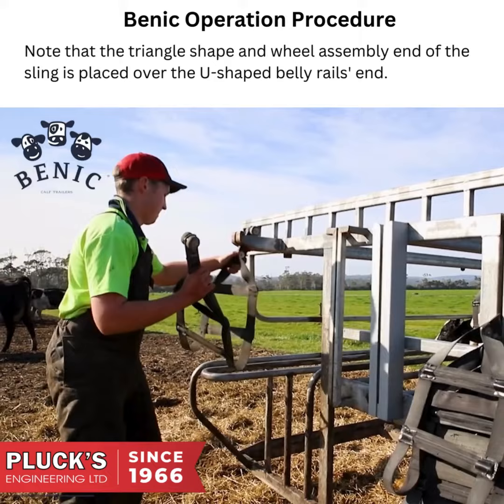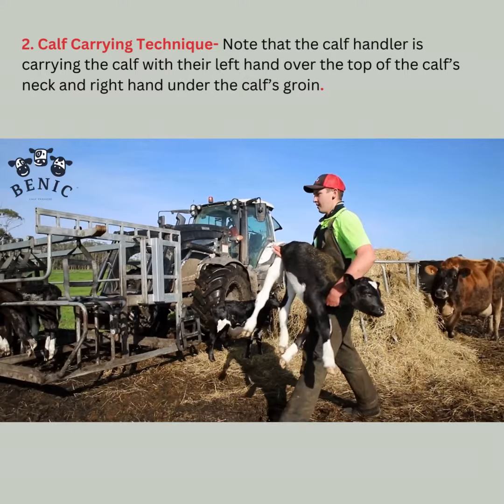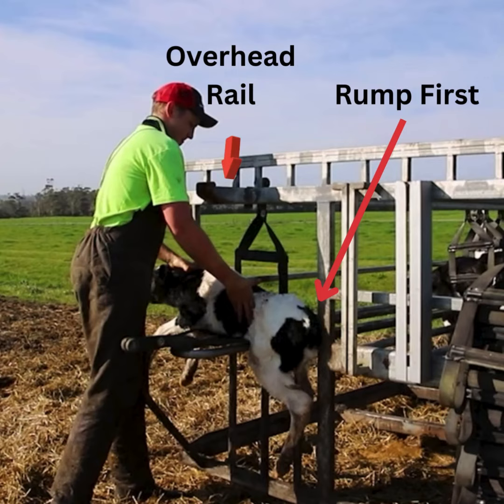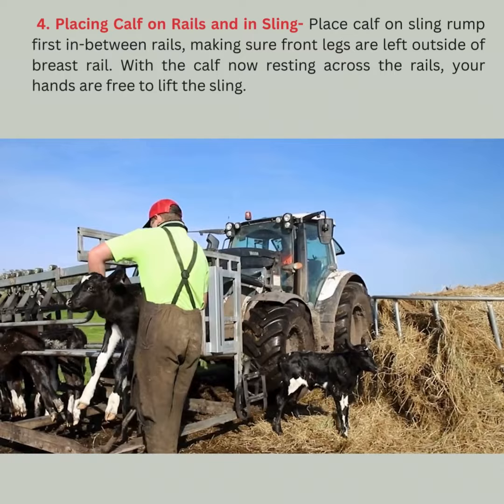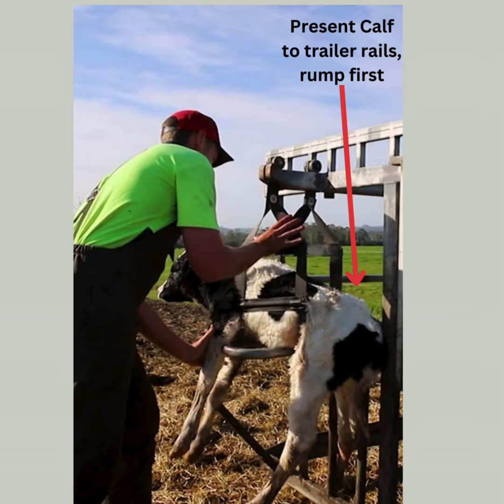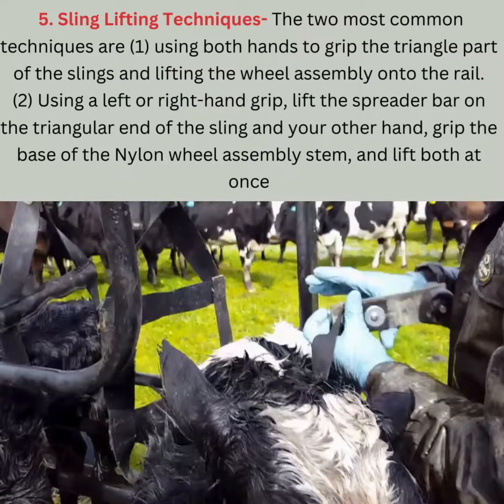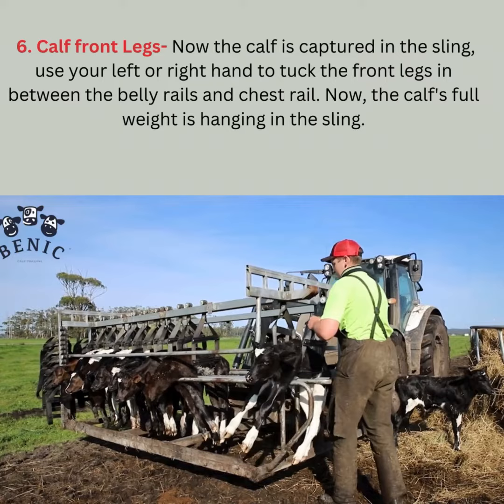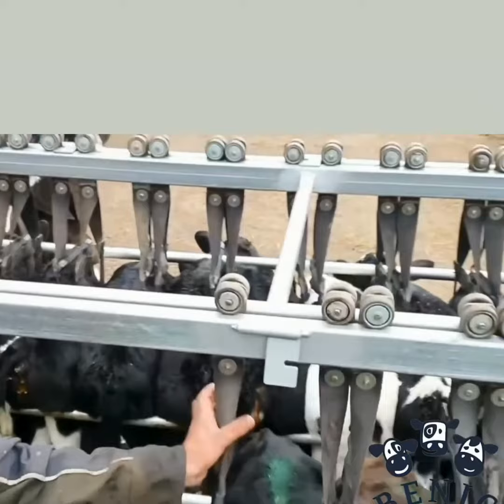Benic Trailers-Best Operating Procedure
Plucks Engineering has recently created a comprehensive video showcasing the best operating procedures for the Benic trailers.

Plucks Engineering now understands that this video could have been valuable in the past, but as engineers, filmmaking is not our forte. Our experience in the field with the farmer last year made us realise that creating a video would benefit new and existing staff members, offering valuable insights before the calving season.

The main points of the video show the following in the order of events to minimise handling and lifting:
1. Placement of the Sling over the u-shaped Belly Rails.
2. Approach the trailer from an angle to keep your head to one side of the overhead rail.
3. Placing calf rump first on rails.
4. Ensure calf legs are left outside the breast rail until the calf is slung on the rails.
5. Two different Sling lift techniques.
6. Calf front legs tucked in.

The video aims to familiarise new or current staff with the best operating procedure, simplifying the process.